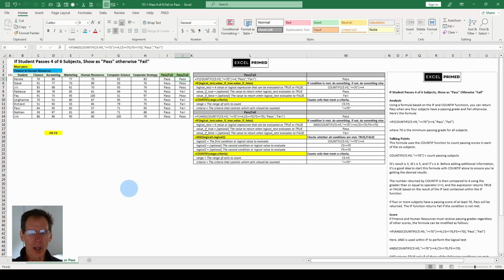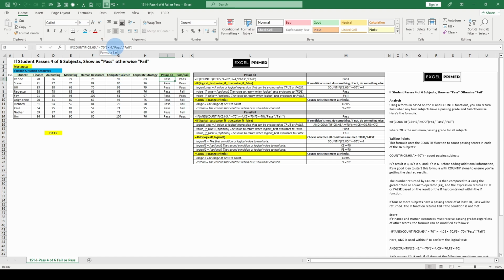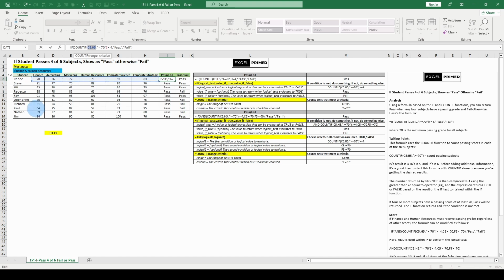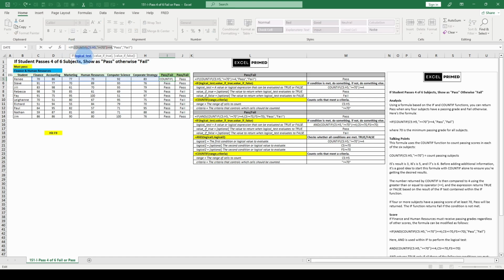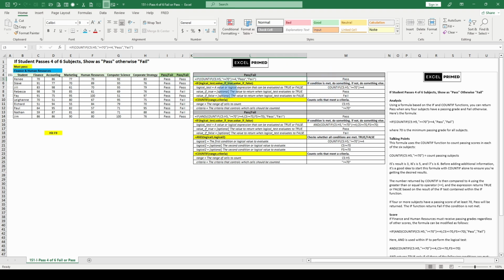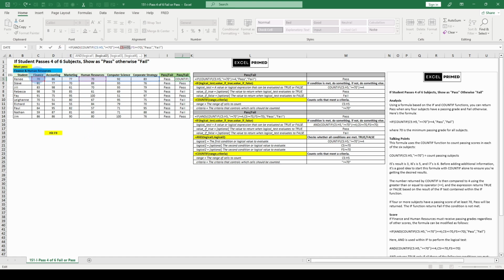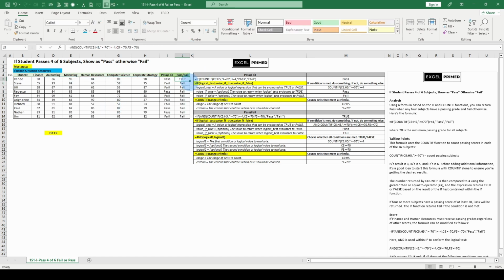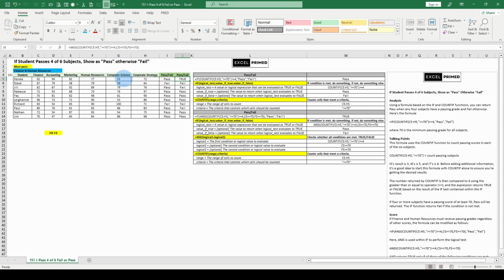How to Determine Pass or Fails Grades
Need to know if a student truly passed or failed? This video shows how to calculate it with precision—no guesswork, just logic.

If a student passes in at least four out of six subjects, they're marked as "Pass"; otherwise, they're marked as "Fail". The course shows how to achieve this using a formula that utilizes functions like IF and COUNTIF.

The formula counts the number of passing grades in the subjects and compares it to the required count of four. If the condition is met, it returns "Pass"; otherwise, it returns "Fail".

The video also demonstrates how to modify the formula if certain subjects must have passing grades regardless of others. It explains using logical functions like AND to ensure specific subject requirements are met for a passing grade.